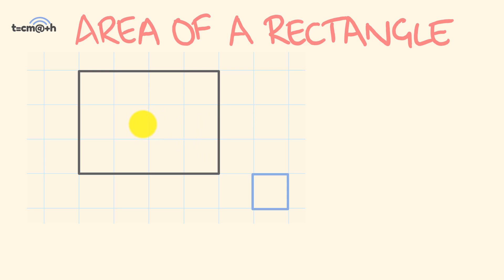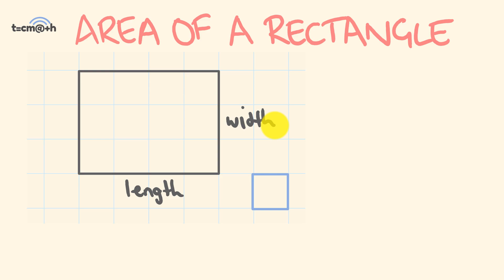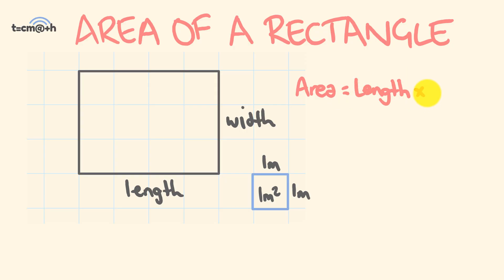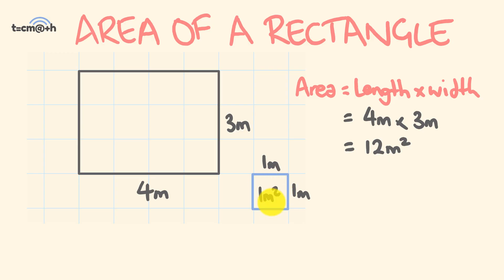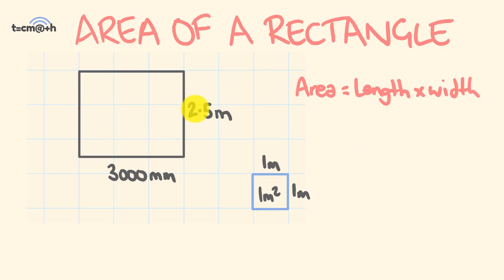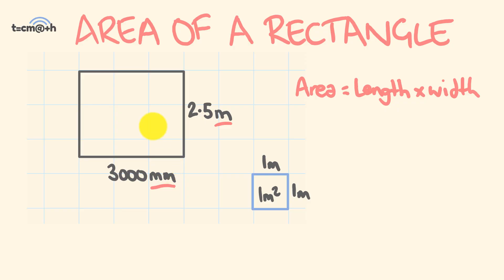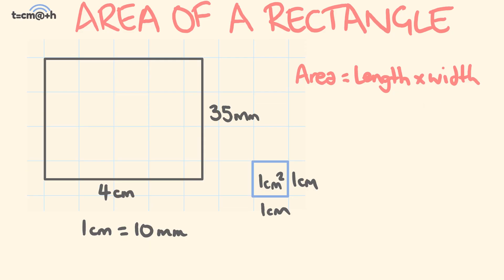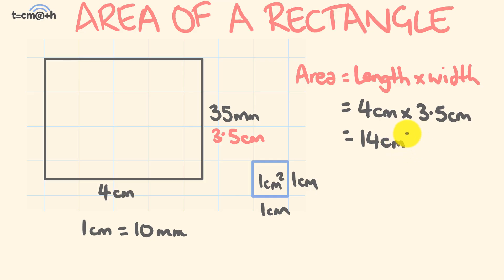How to calculate square metres - area of rectangles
How to calculate square metres of a shape in really important to get the right measurements be when ordering materials. To make sure you’re measuring square metres correctly, we'll work out the area of a rectangle with three examples.  This lesson also looks at some of the conversions that might need to be made when calculating area in square metres and square centimetres.